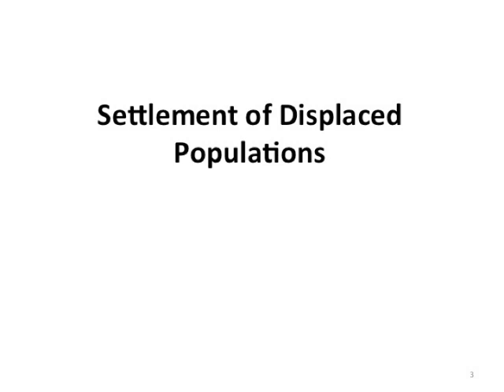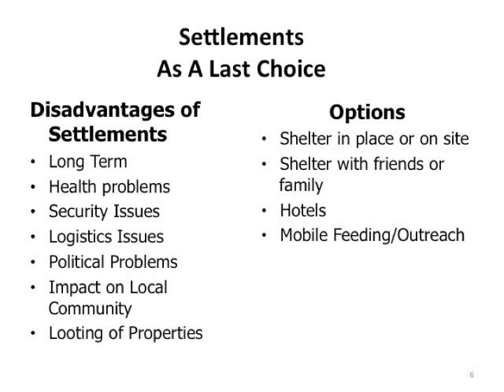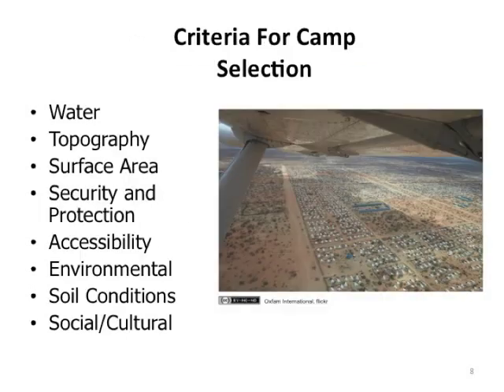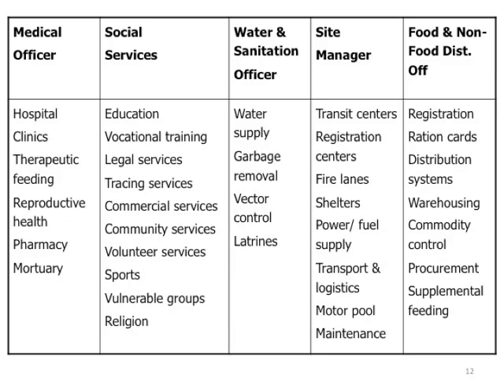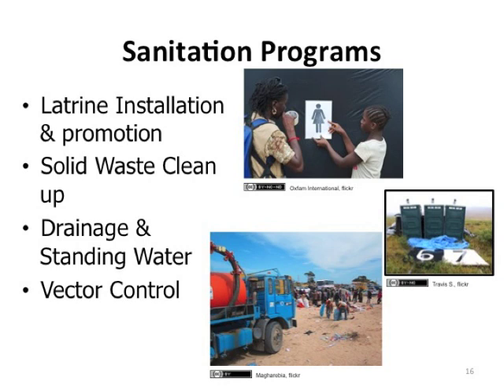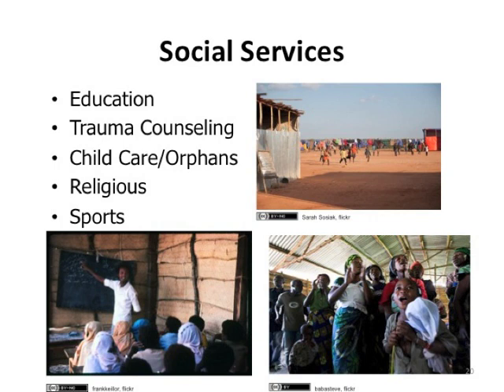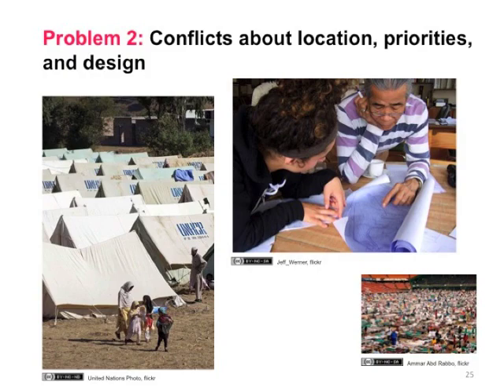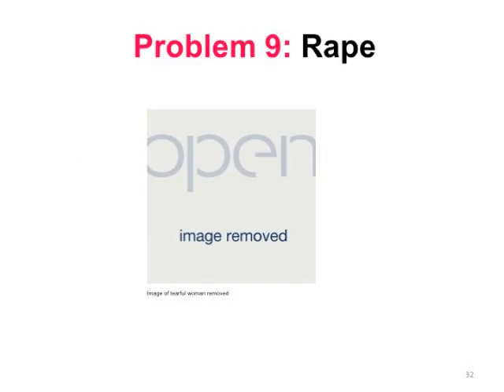EAHA Day 3 Session 5A: Displacement Of People Lecture